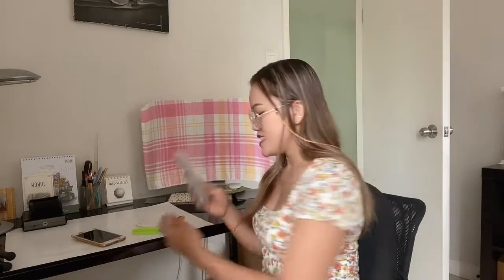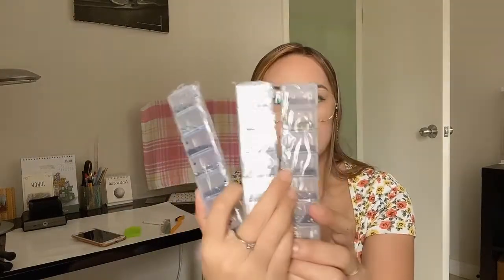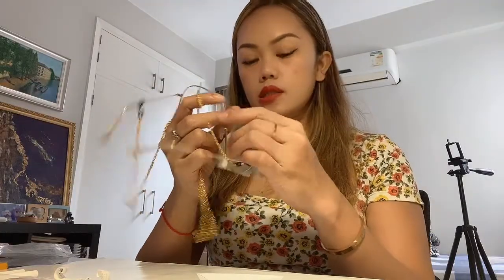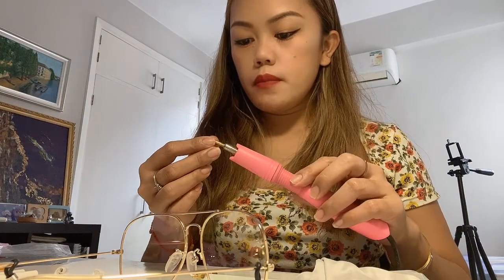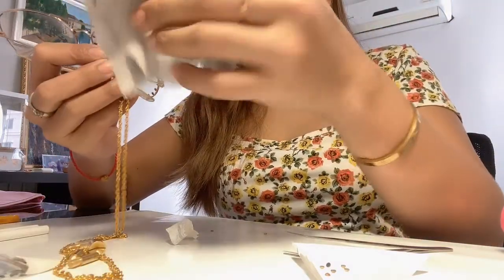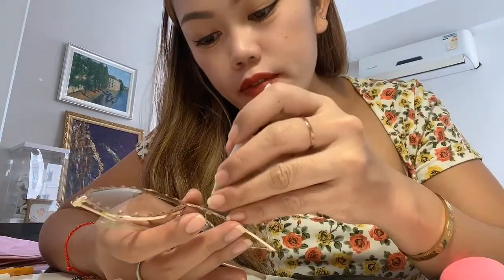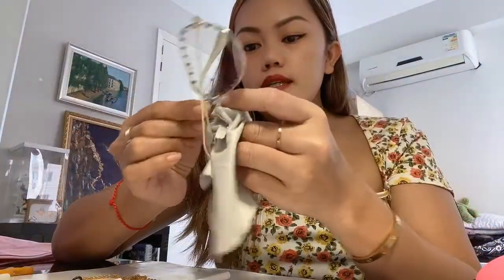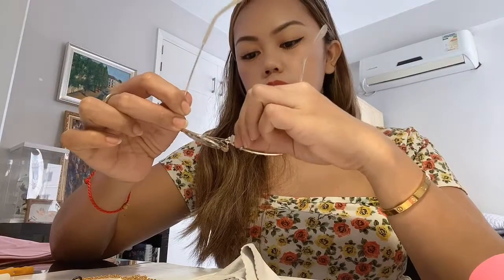A VERY EXTRA LUIS VUITTON SUNGLASSES DIY | ANGELA DIANA ROSE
New Set 2000pcs DMC Hot fix Rhinestone Hotfix Applicator With 7 Tips Crystal Glass Rhinestone Iron-on Wand Strass B3923

Metal Glasses Chain
Check out this Metal Glasses Chain on Shein and explore more to meet your fashion needs!

Top Bar Aviator Glasses
Check out this Top Bar Aviator Glasses on Shein and explore more to meet your fashion needs!

Congratulations you’ve come this far 🤩🥳🥰 leave me a comment this ( 💞💞💞) below so i know ! I LOVE 💕 YOU ALL

ANGELA DIANA ROSE
Filmed in CANON G7x Mark II
Edit in Iphone 6Plus iMovie
Facebook Page : Angela Diana Rose YouTube Channel